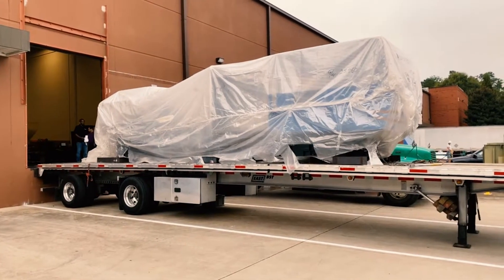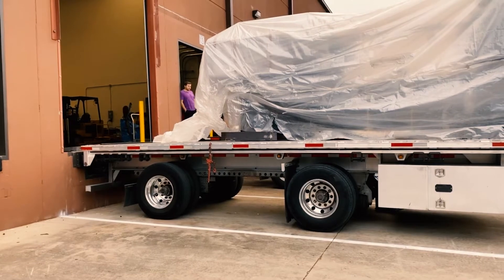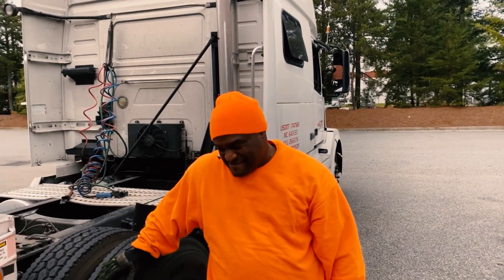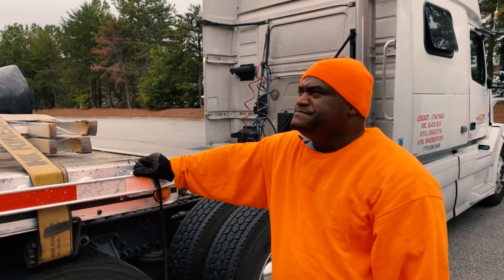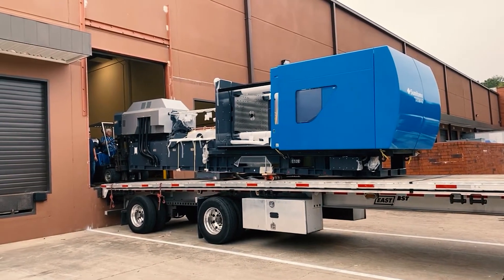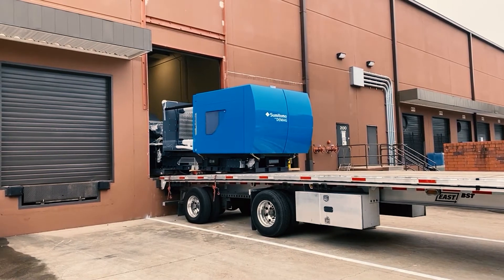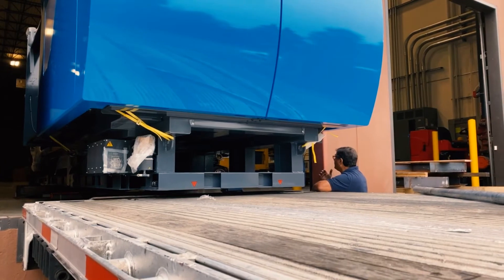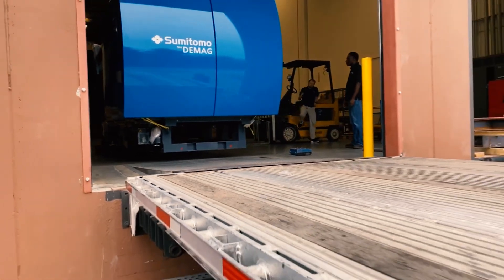We delivered 55000 pounds machine to the customer, safely. | UNLOADING PROCESS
How we have unloaded this Sumitomo SE-500 big plastic injection machine.

I believe this is the biggest machine Sumitomo corporation importing to the USA from Japan in one piece.